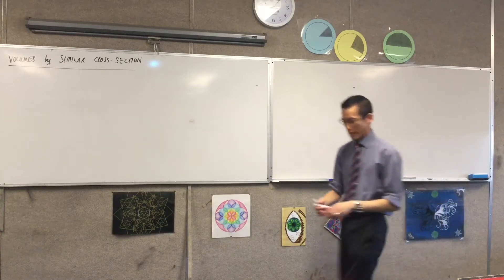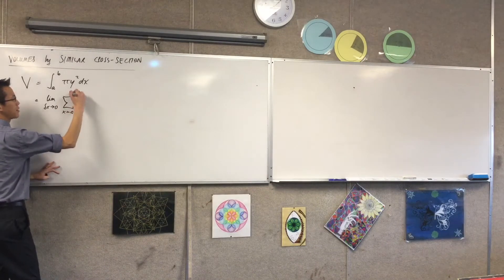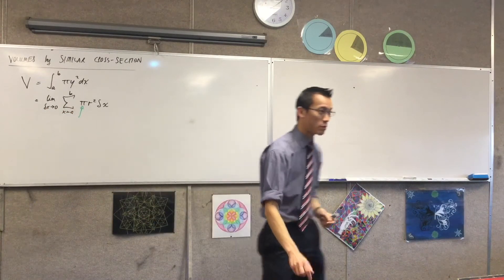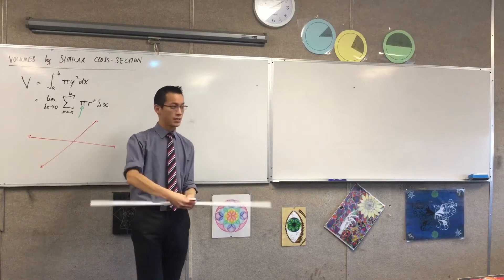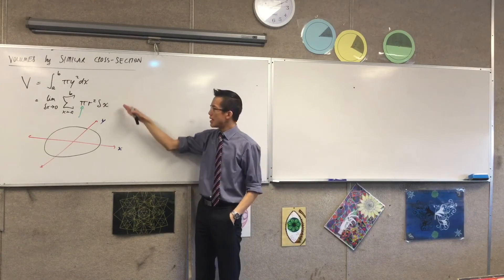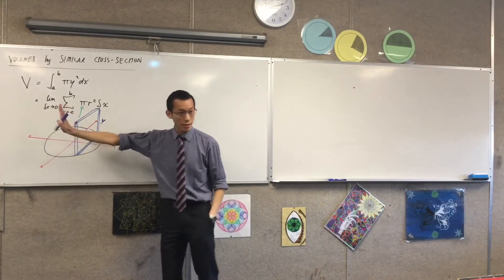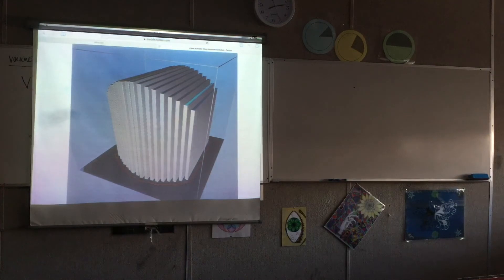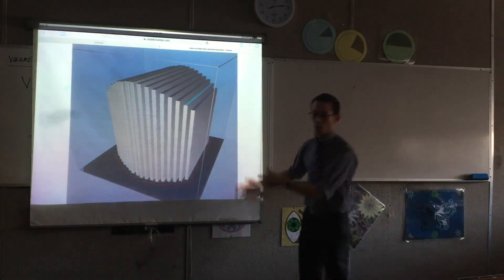Volumes by Similar Cross Sections (1 of 2: Using integration to find a non-rotated volume)